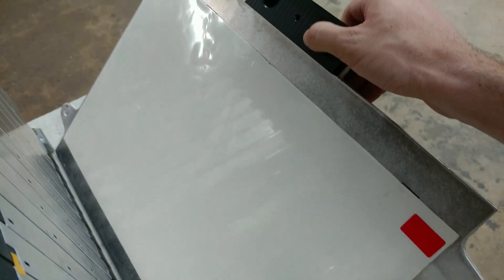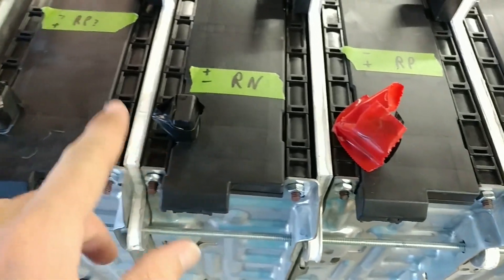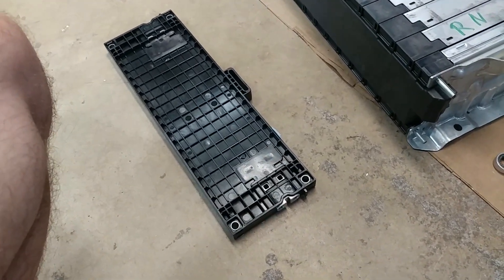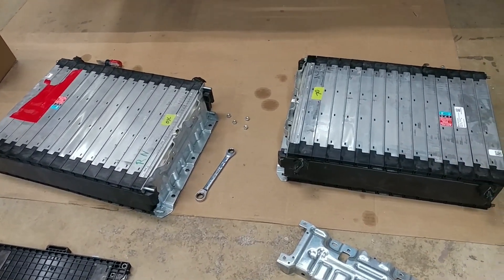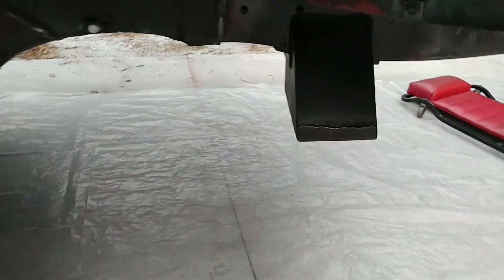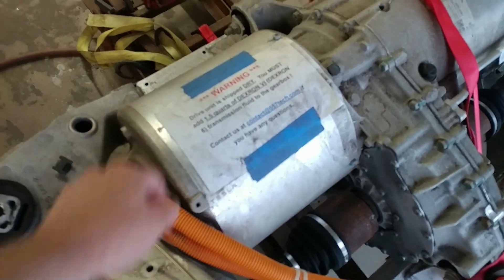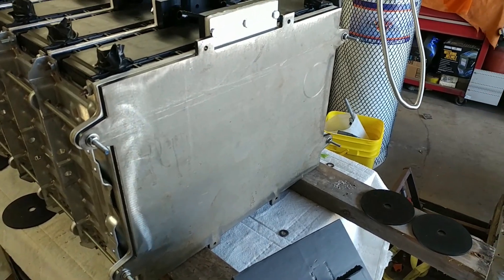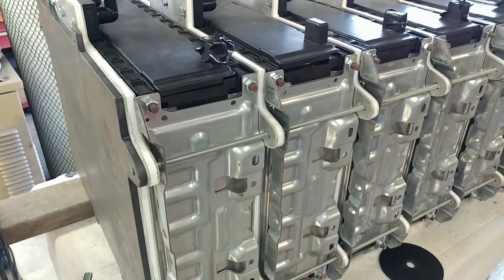Mitsubishi 3000GT Tesla Swap 18 - Front Battery Assembly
Having completed the cooling plates, I assemble the front battery pack for the first time. The front module goes where the engine was and has 6 of the 10 modules.
It also seems I need to learn more about how to operate my autofocus.